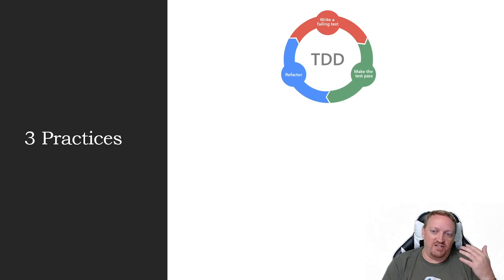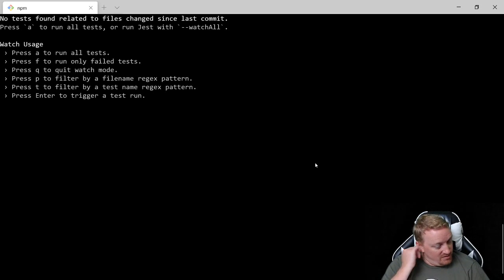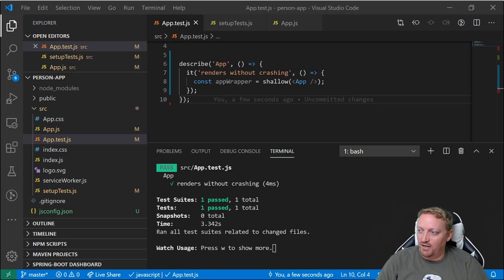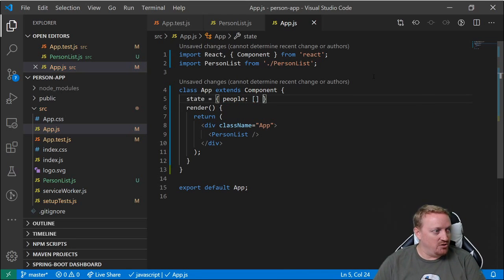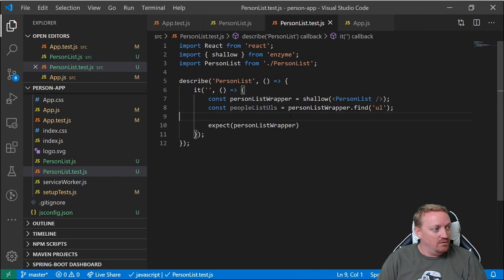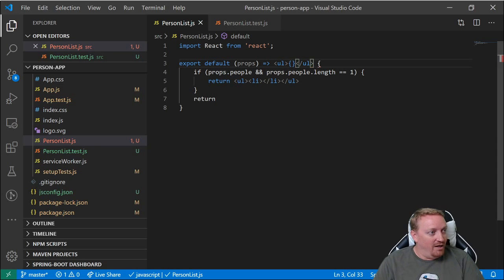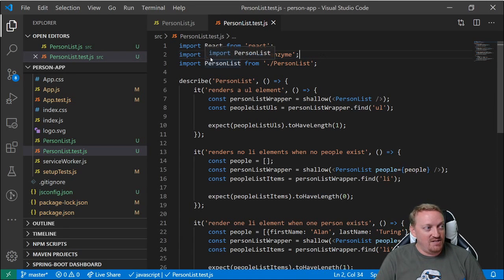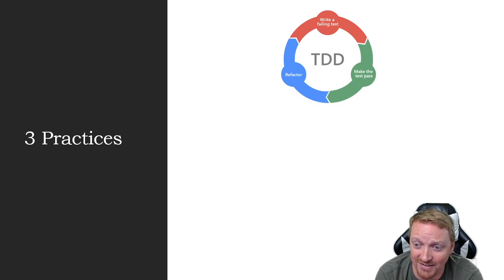TDD Live Coding - Test Driven Development Tutorial with React, Jest, and Enzyme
In this live stream coding event titled TDD Live Coding - Test Driven Development Tutorial with React, Jest, and Enzyme, Enterprise Full Stack Software developer and instructor Steve Bishop will work through a code example using Test Driven Design aka TDD with React, Jest, and Enzyme.  We will be using the Jest and Enzyme for the javascript testing framework and testing libraries. We will also be discussing concepts such as the Red, Green, Refactor cycle, the 3 laws of TDD, and ZOMBIES!

By the end of this live stream you should have a much better grasp of how to do TDD along with some best practices to help guide your decision making.  You should also know the difference between unit testing, integration testing, end to end testing, and what the testing pyramid is.